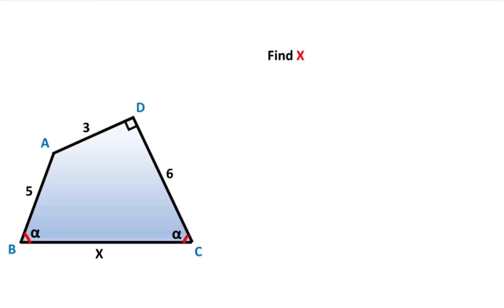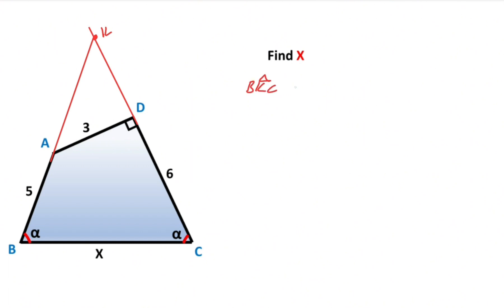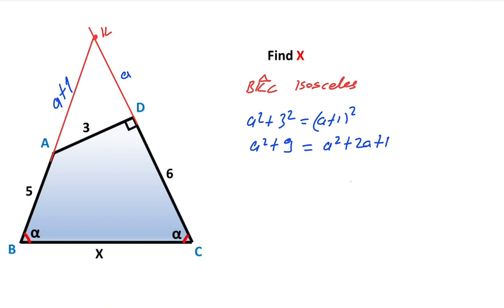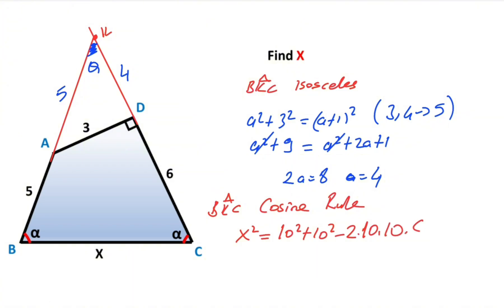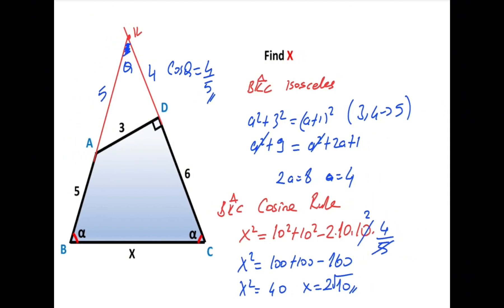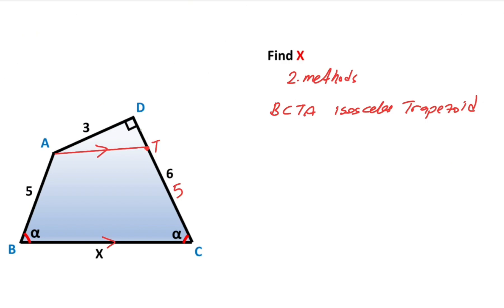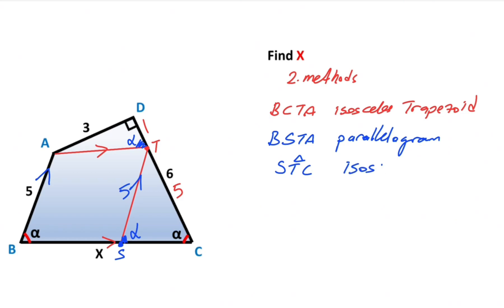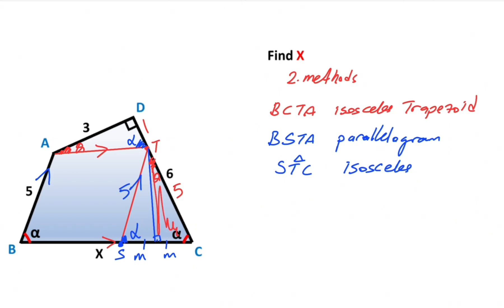How to Find the Missing Length in the Quadrilateral | Geometry | Math | 2 Methods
In this video we will solve  a geometry puzzle . We will calculate value of X in the quadrilateral using 2 different ways.

Quadrilateral, isosceles triangle, cosine rule, right triangle, pythagorean theorem, parallelogram, isosceles trapezoid